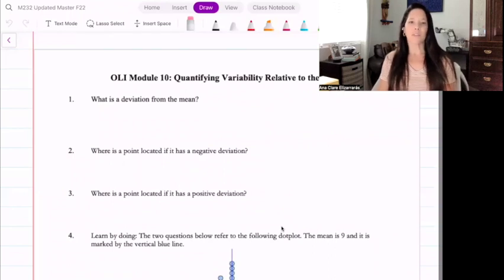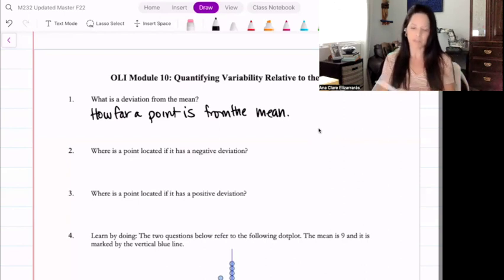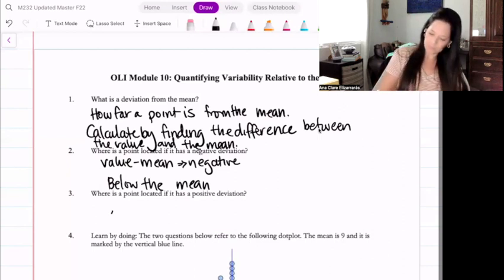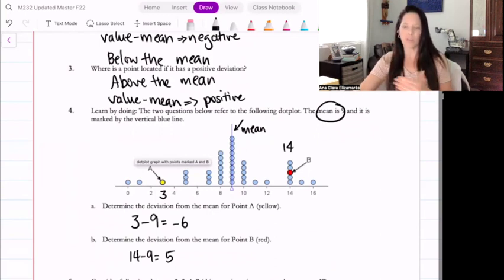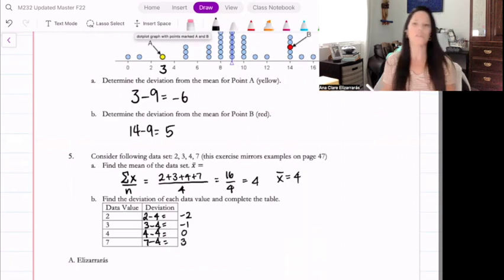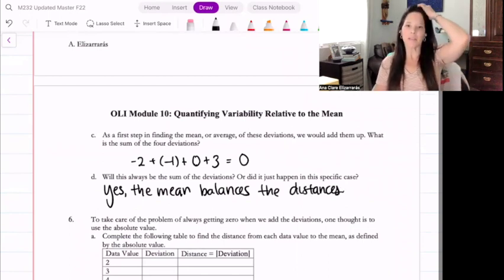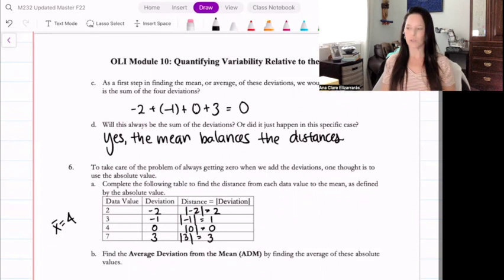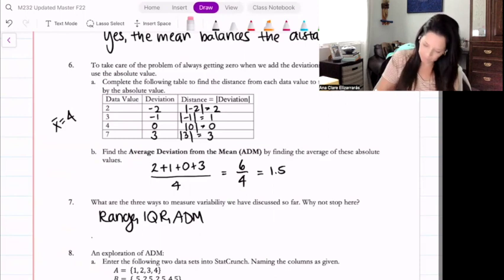OLI Module 10 Guided Notes Video Part 1